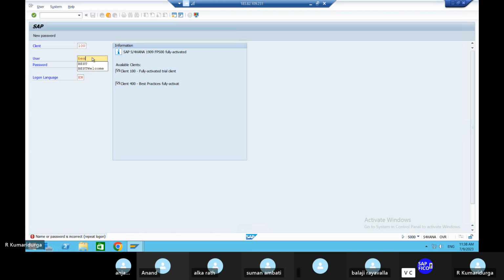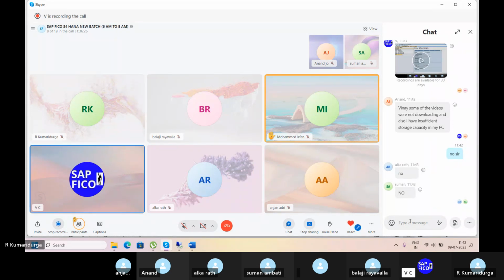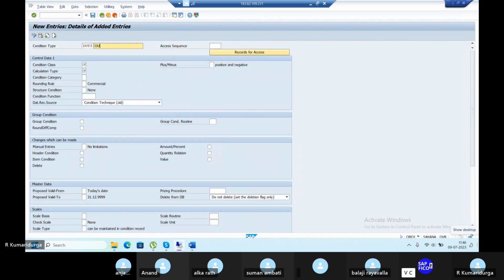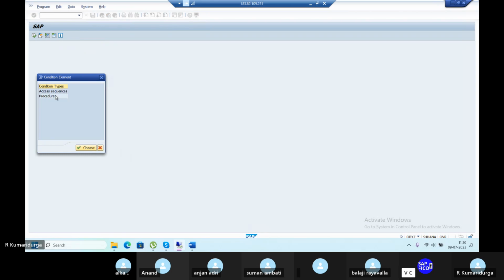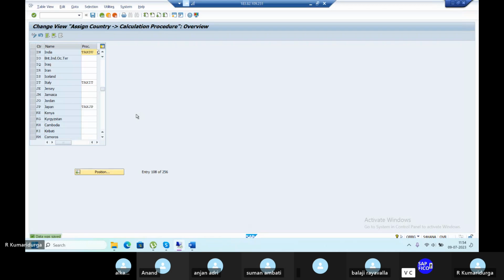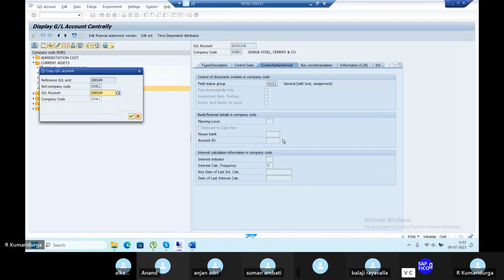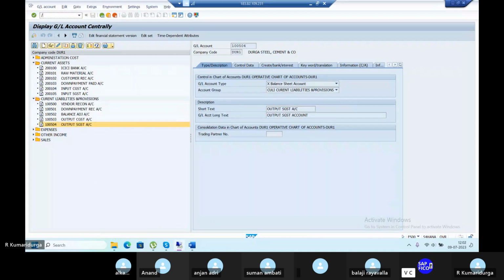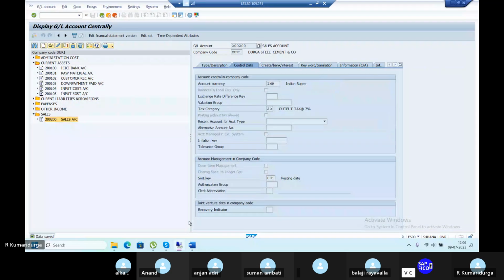SAP FICO S4 HANA, GST CONFIGURATIONS FOR VENDOR & CUSTOMER, DEDUCTABLE TAX SCENARIO LEARNING